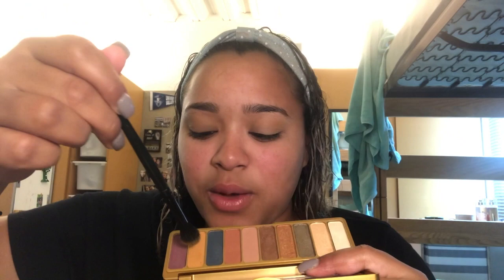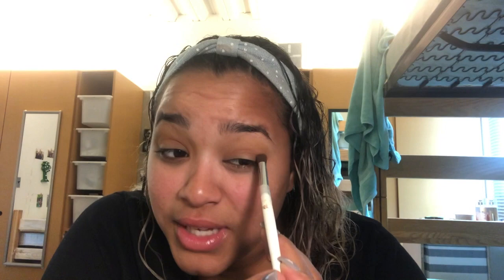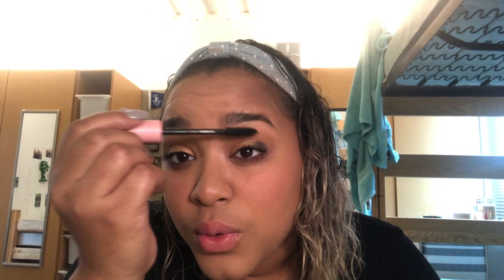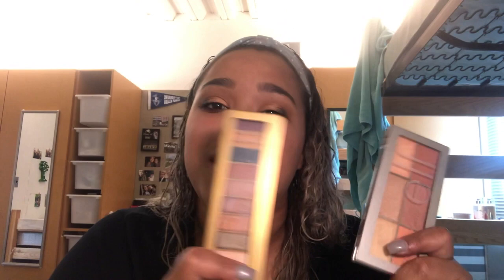ELF Modern Metals Collection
This Collection shocked me! I Love ELF man lol Hope you enjoy this video and go check out my decluttering videos!

Quote: I can't change the direction of the wind,  but I can adjust my sails and still reach my destination.